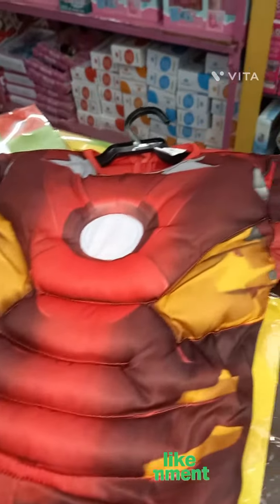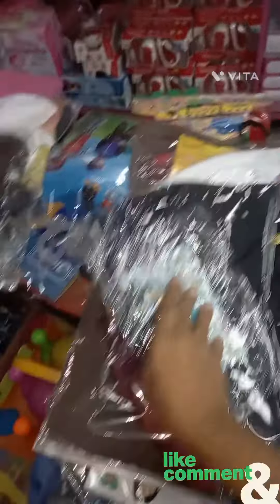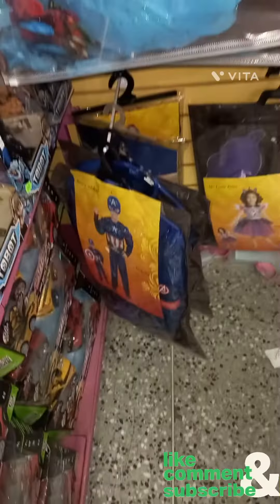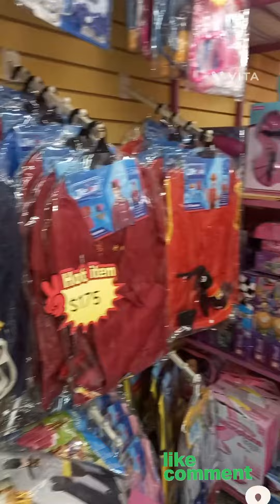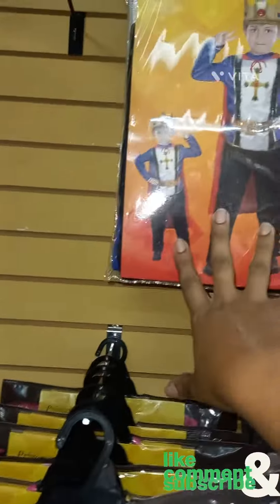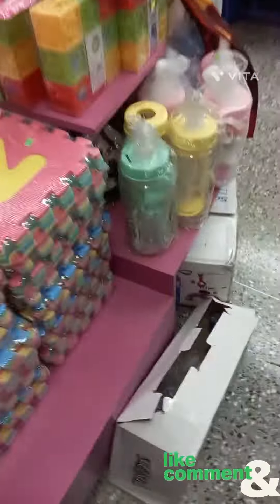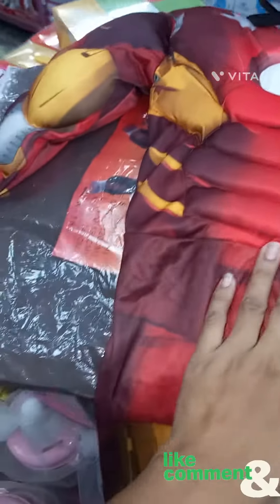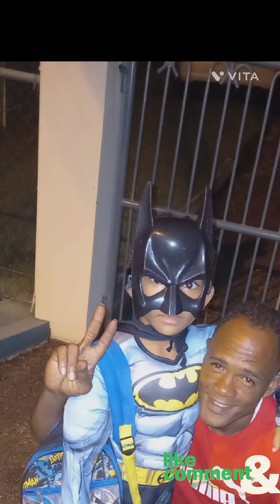😲😱 OMG!!WENT SHOPPING AND THIS HAPPENED!!!SHORTS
hungrytrini recreated OMG!!!GUY'S WENT SHOPPING AND THIS HAPPENED!!!